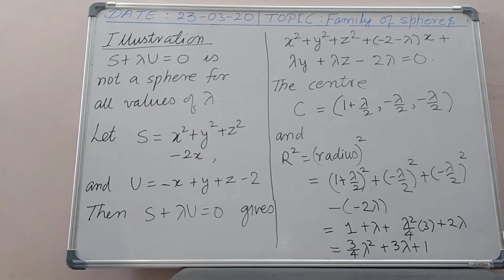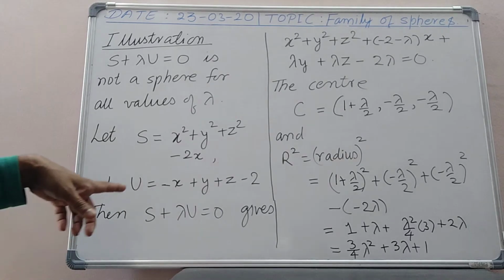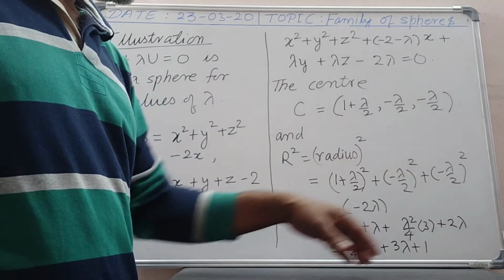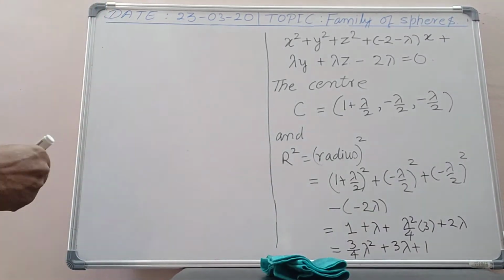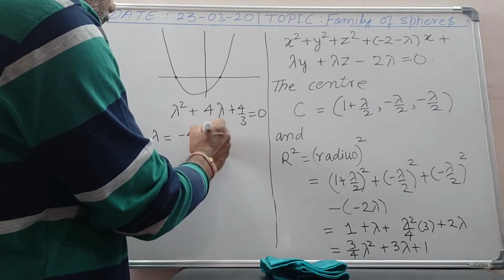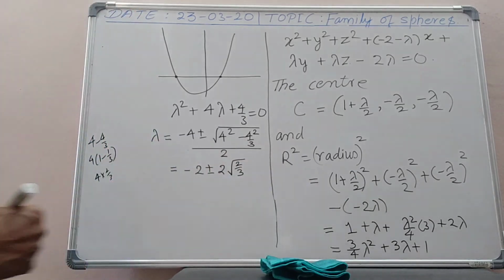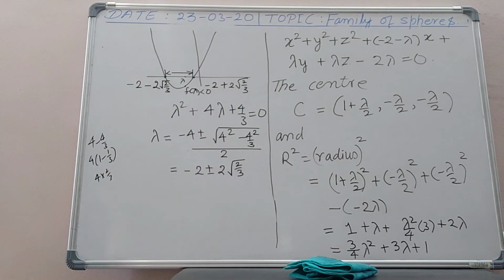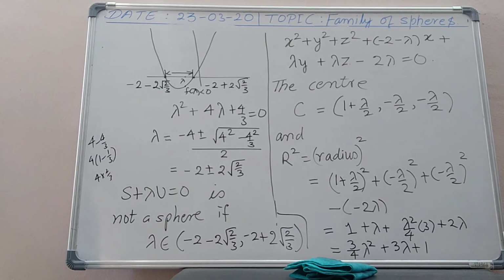Family of spheres _2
Illustration : Care to be taken while writing equation of a family of spheres.